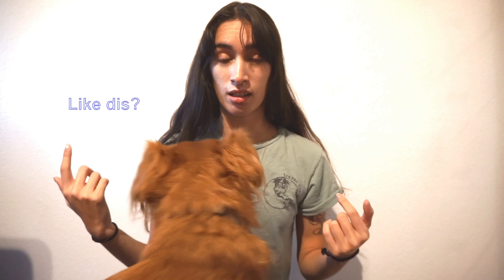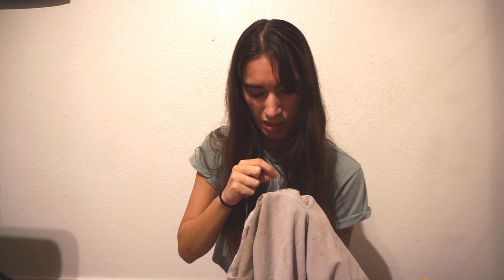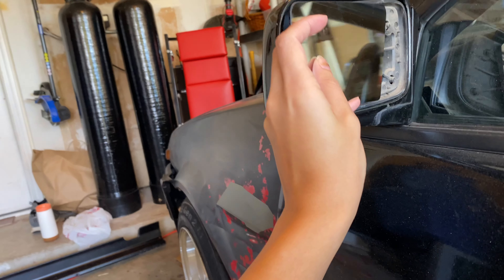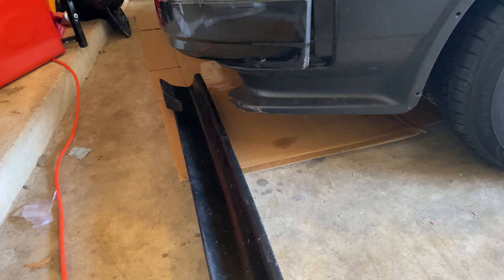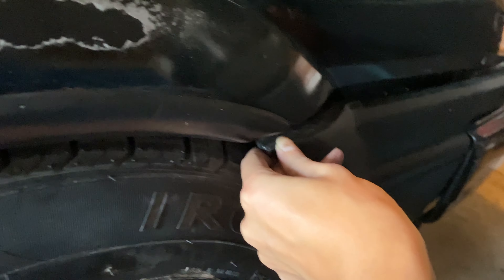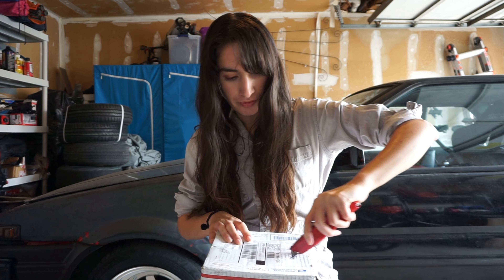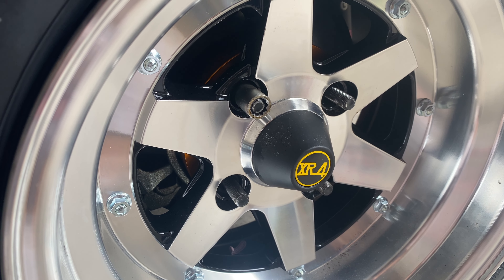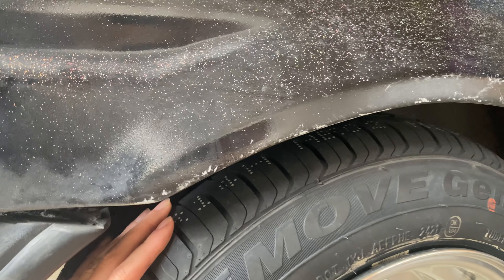Fixing the little things on my AE86 | Toyota Corolla AE86 Drift Build | S1E19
Yeah, I'm still here. In this video I try to "do better" and get hurt a lot.

AE86 fuel tank
Harness bar
Cusco catch can
Jump starter
Mishimoto radiator

About:
Hi, I'm Sonya. I'm a self-taught mechanic and Japanese car enthusiast. On this channel I share my journey of building and drifting my dream car - a 1986 Toyota Corolla AE86.